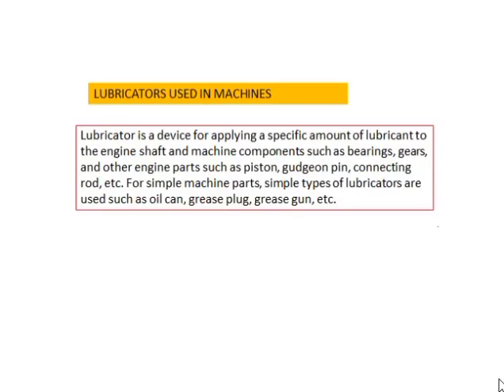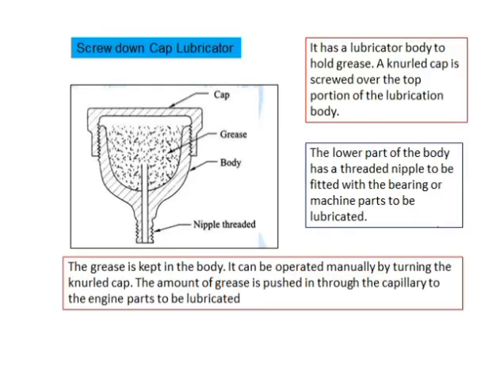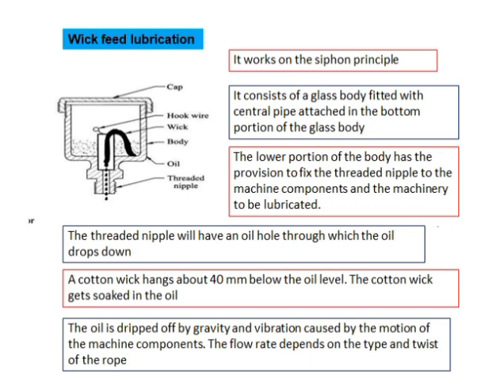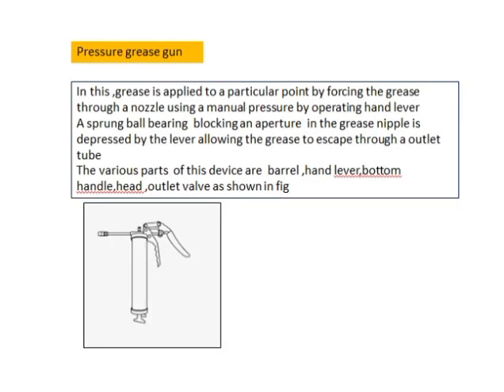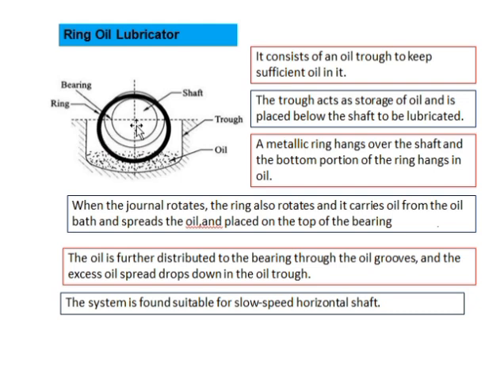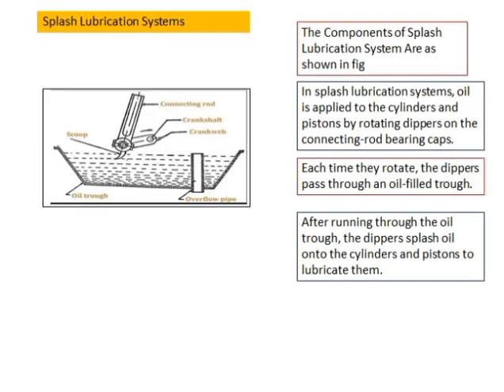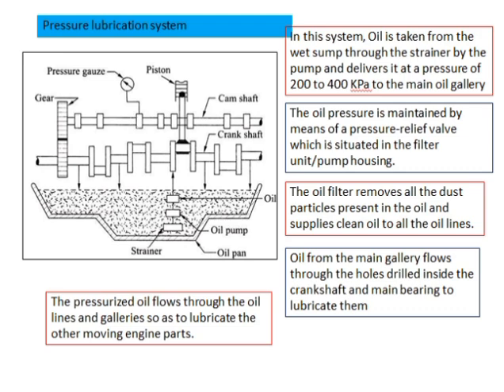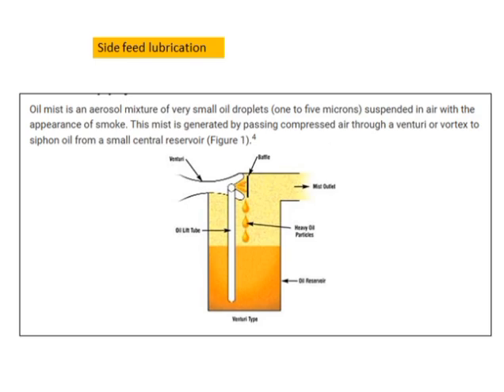Industrial safety (lubrication method)